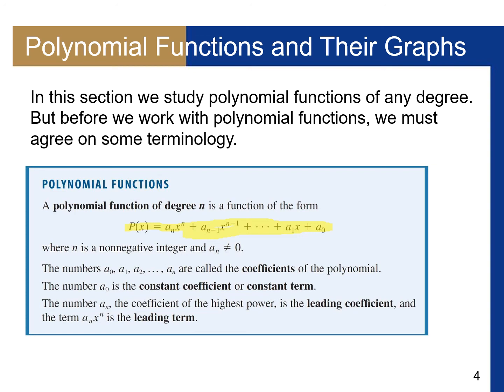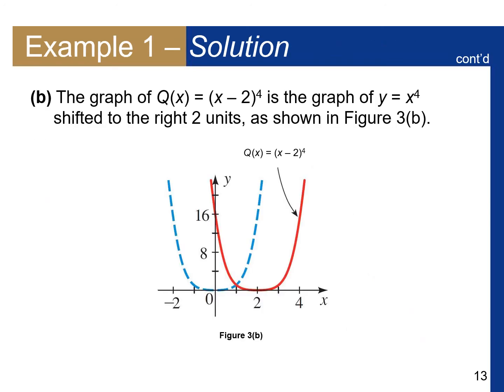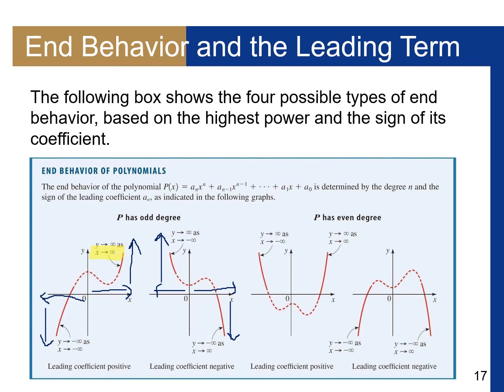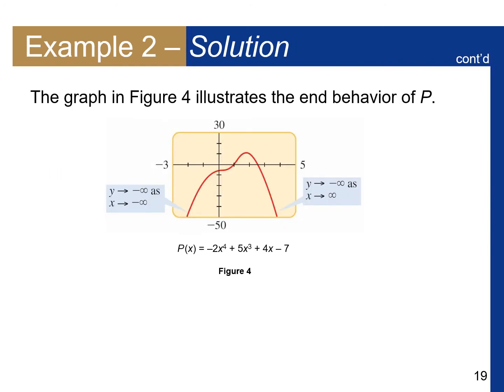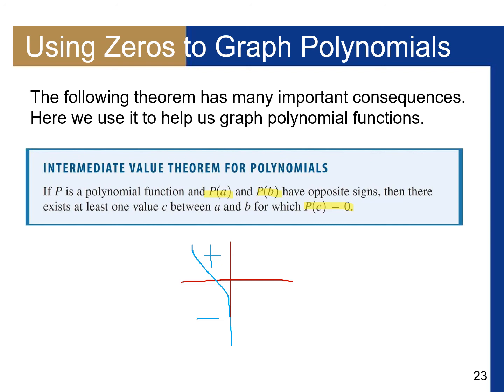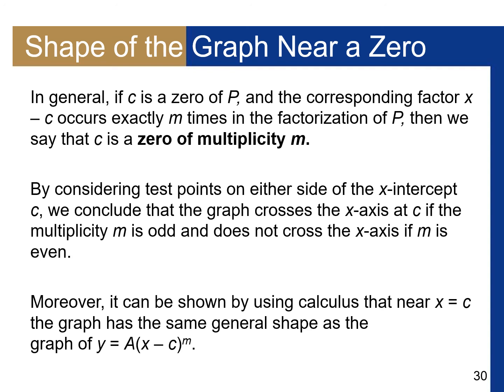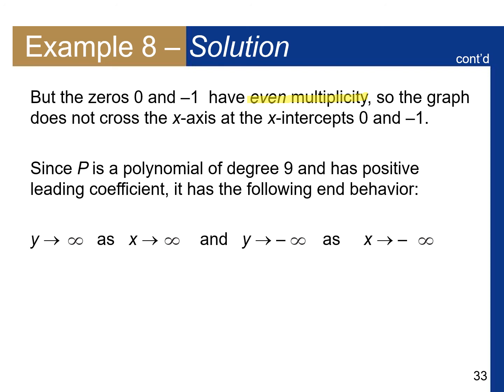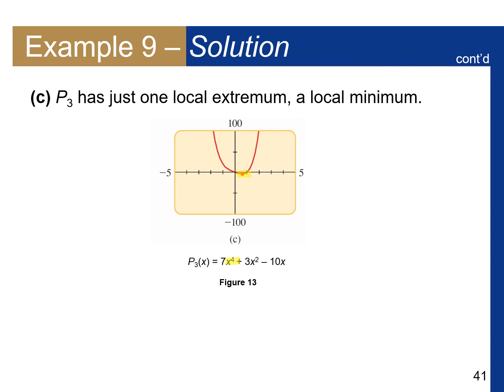PreCalc6 03 02Voiceover